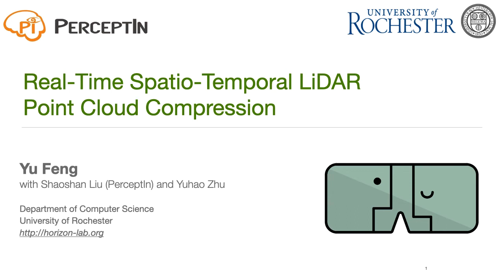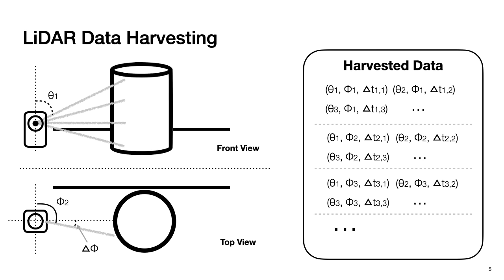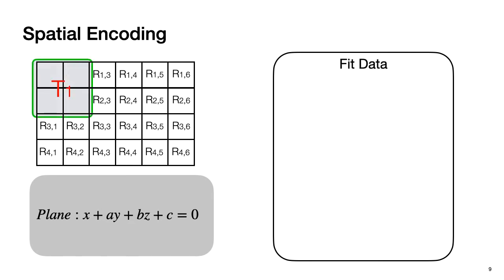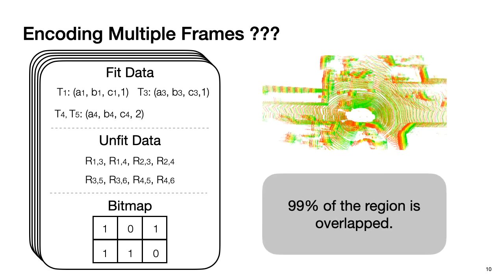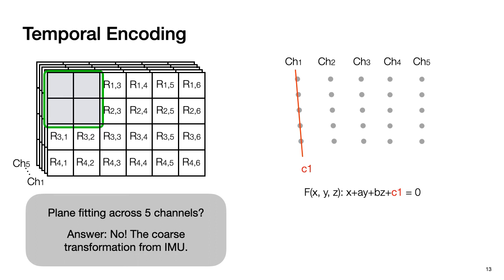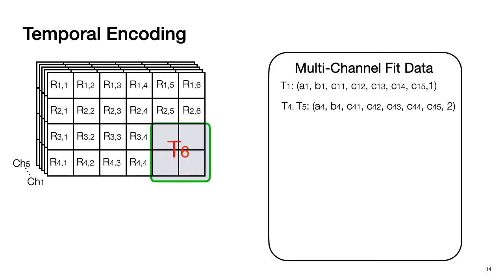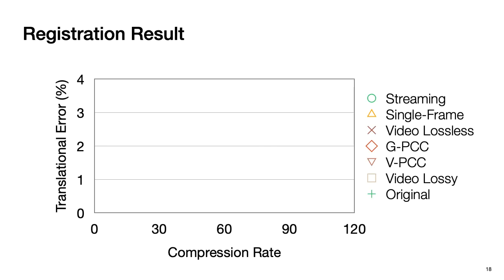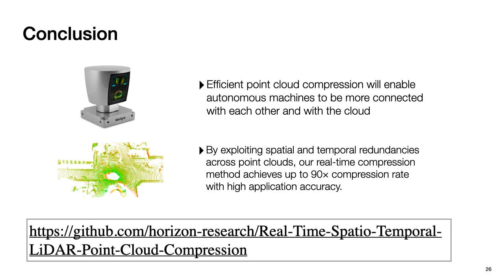Real-Time Spatio-Temporal LiDAR Point Cloud Compression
IROS 2020 Presentation by Yu Feng